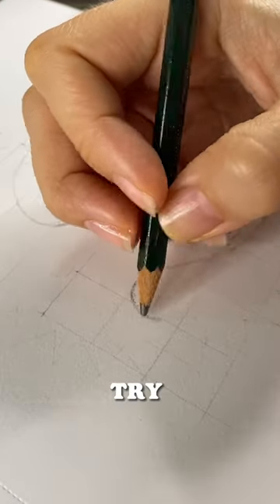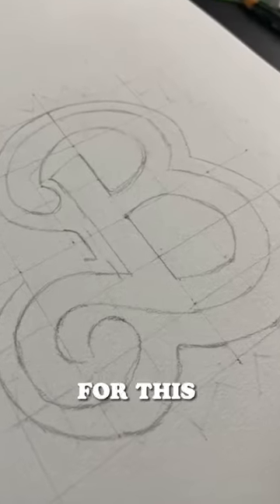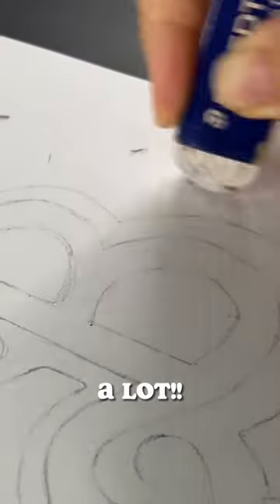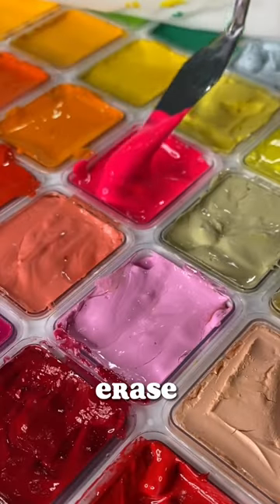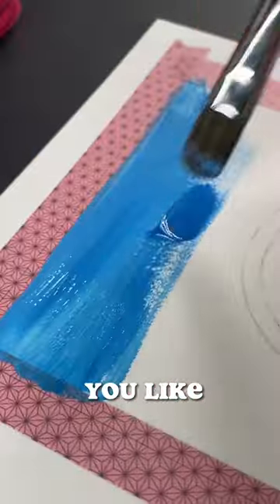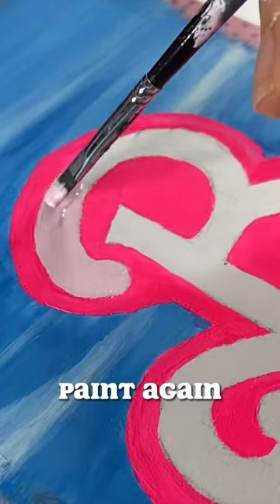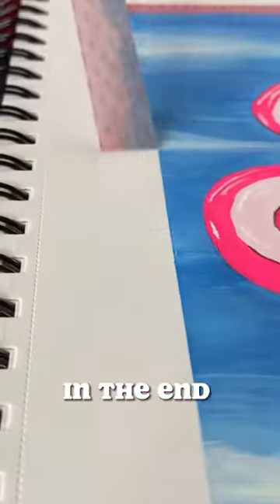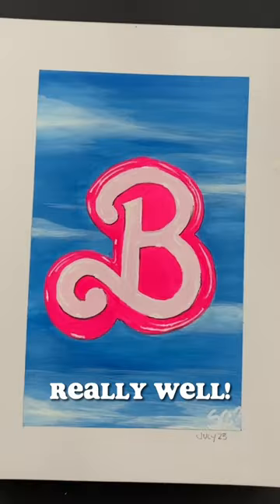🎀How to Draw a BARBIE Logo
How I drew and painted the Barbie B logo/ movie poster in my sketchbook.  Drawing a logo freehand can be difficult so instead using a grid can help to scale out your picture. It will make the logo more accurate.  I also tried gouache paint again to color it in, and though I had a hard time using gouache on the sky, I feel like the painting turned out well enough.  I love learning gouache and I recommend it to anyone who wants to try.

56 Color HIMI Gouache Palette- ( THE ONE I HAVE )
56 Color MIYA Gouache palette- ( aka HIMI Brand .no neons or metallics)
24 Color HIMI Gouache Palette-
18 Color HIMI Gouache Palette-
Ohuhu Mixed Media Sketch Book ( I LOVE THIS SKETCH BOOK!)